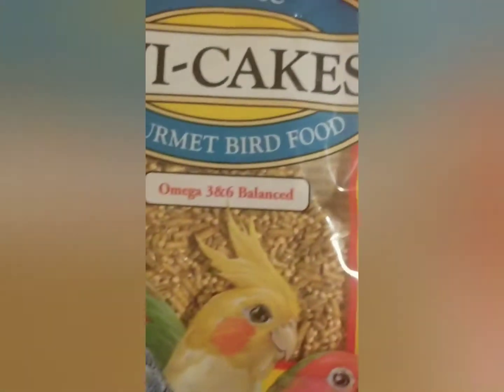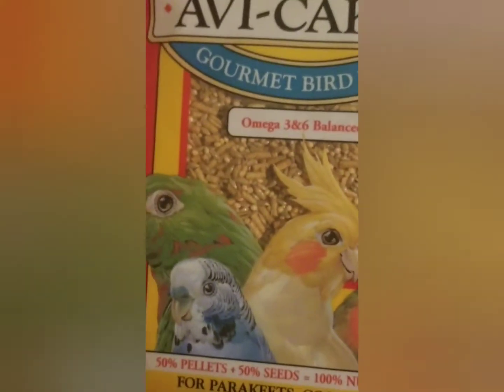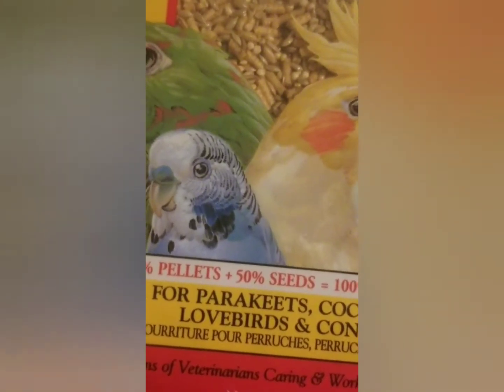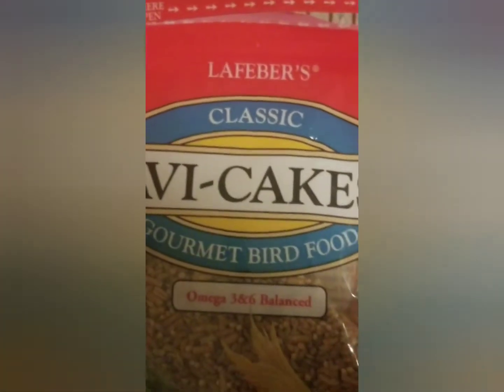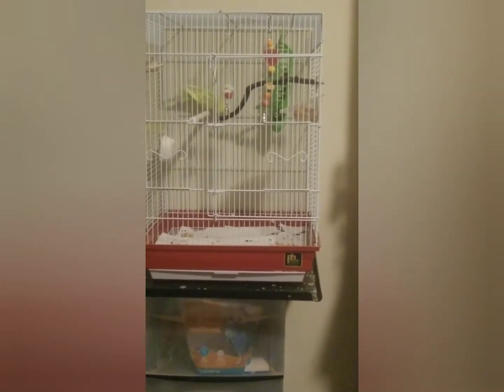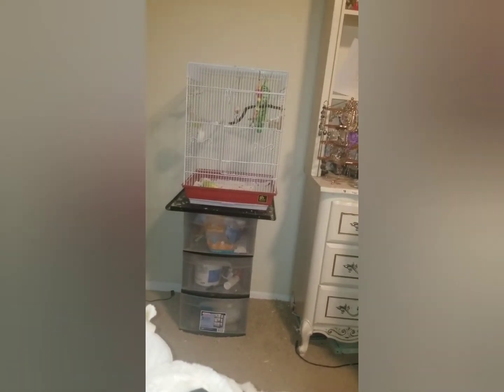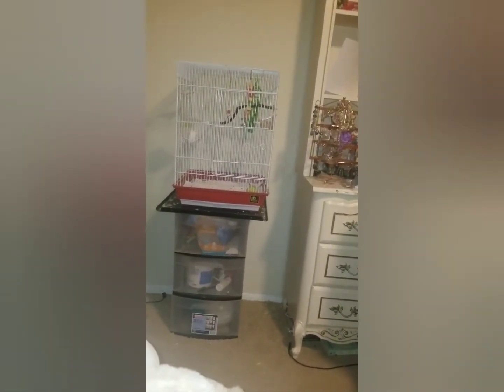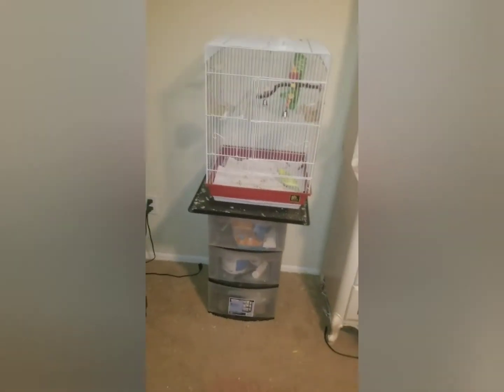Review LAFEBER'S Classic AVI -CAKES Gourmet Bird Food Omega 3&6 Balanced.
This product is like cat nips for birds